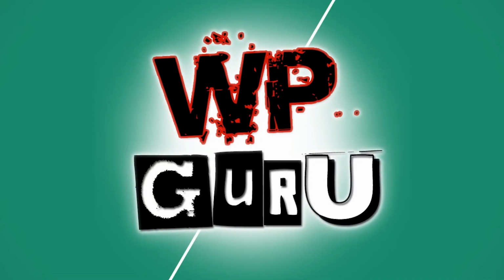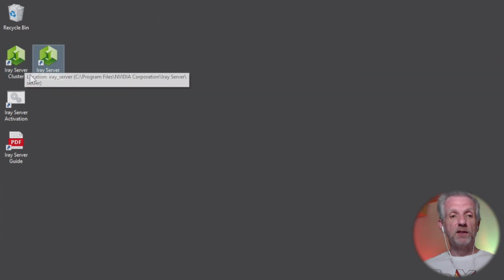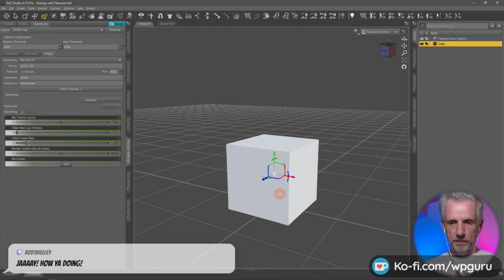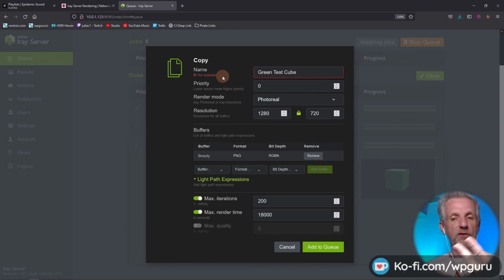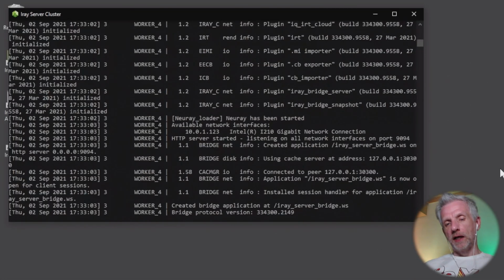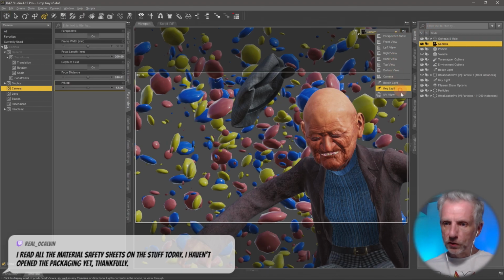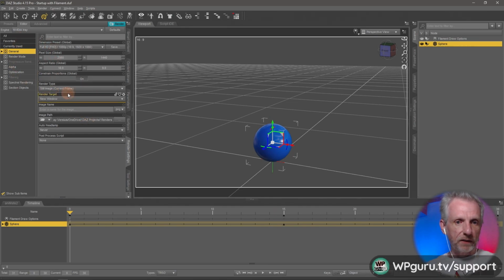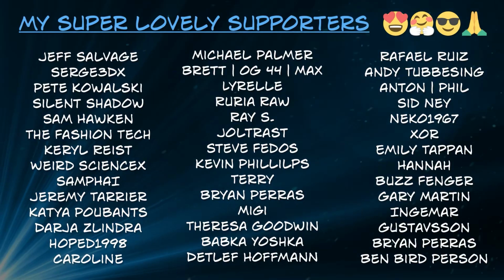Iray Server and DAZ Studio - an Overview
In this episode I'll demonstrate how Iray Server works in DAZ Studio. I'll explain how to connect it, how to send jobs over to the server, how to start the server in both stand-alone and cluster mode, and how to restart jobs that are have already been submitted. I'll even show you several inevitable crashes. Sorry about the music, it's a little too loud for my liking (it was a quick stream before my trial expired).

00:00 Overview
05:10 Starting Iray Server (stand-alone)
06:40 Finding the server's IP Address
08:00 Using the Web Interface
11:50 Sending DAZ Scenes to Iray Server
16:45 Re-starting jobs on the server
19:50 Shutting down Iray Server
20:50 Starting Iray Server (cluster mode)
28:10 Sending a larger scene to Iray Server
32:45 Caveat: Animations
36:30 Streaming the rendered viewport (in principle)